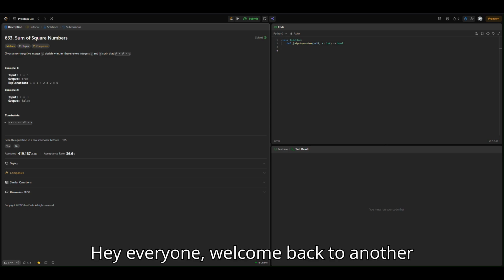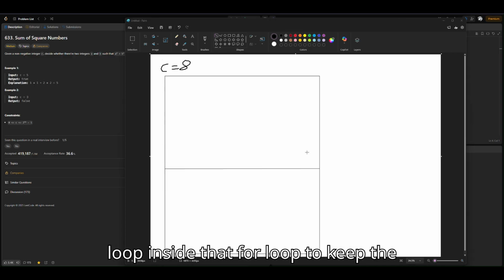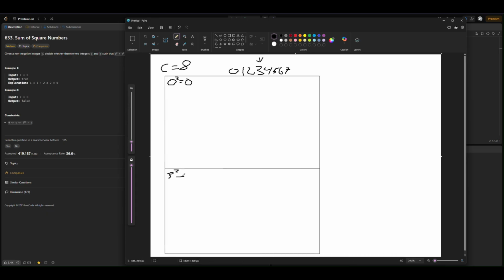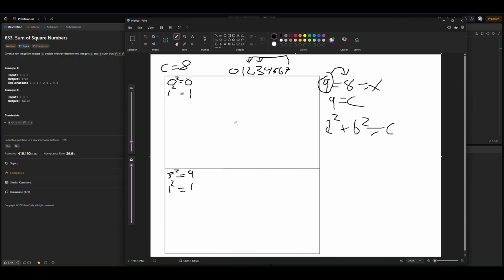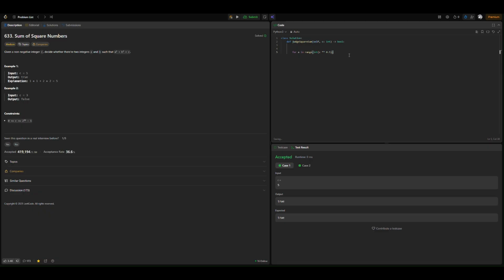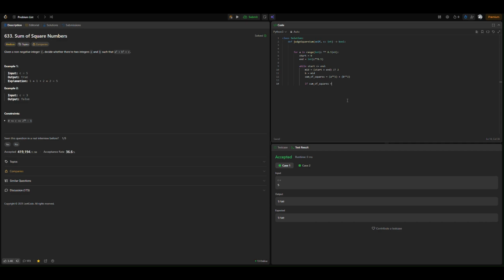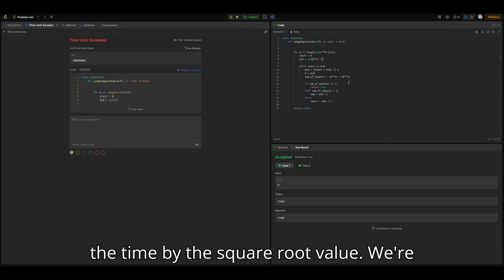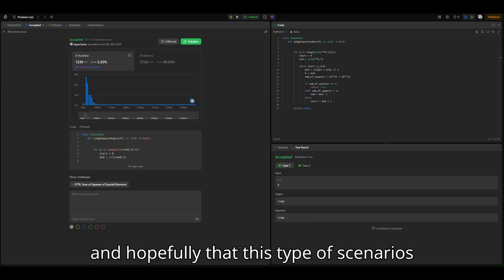Sum of Square Numbers w/ Binary Search | Leetcode 633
Master LeetCode Problem 633: Sum of Square Numbers using Binary Search algorithm!

(For reference; The most efficient way to solve this problem is with the Two-Pointer algorithm. But the point of this guide is for you further refine your skills WITH Binary Search, while still solving the problem. It's my opinion that Leetcode problems aren't meant to be done only once, or twice. But, infinitely. Master this problem in Binary Search if you are here to learn Binary Search!)

This is a Medium difficulty problem that's frequently reported (🔥) in top-tier interviews (like FAANG), so knowing this solution is a huge plus for your coding interview prep. Given a non-negative integer c, decide whether there're two integers a and b such that a^2 + b^2 = c.

In this video, I break down the entire process through whiteboard visuals to help programmers digest the logic behind the iterations.

0:22 Question breakdown
0:52 Visual Example
4:20 Code Example
6:40 Why we use square roots in ranges